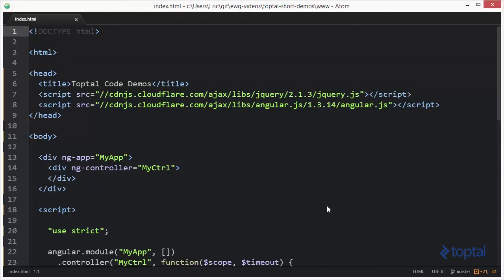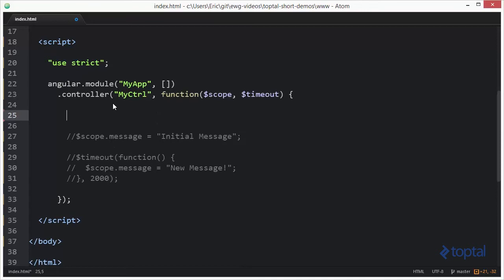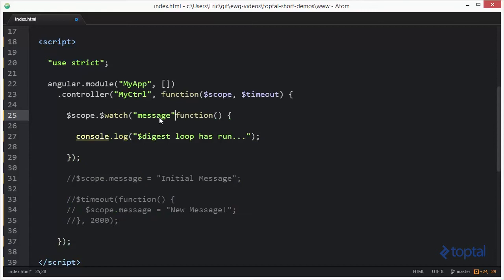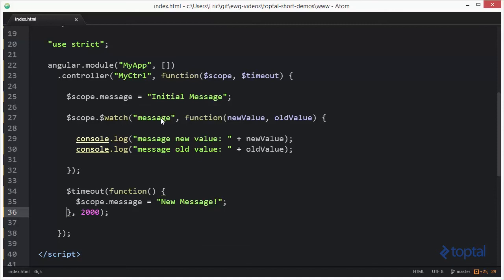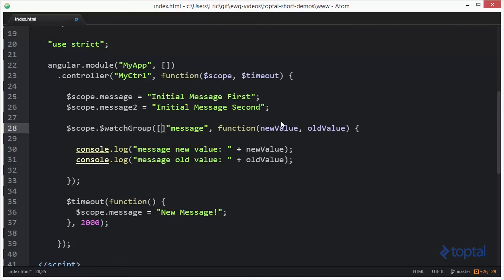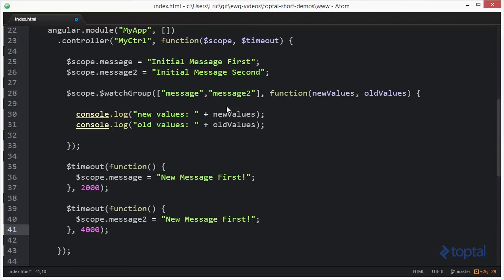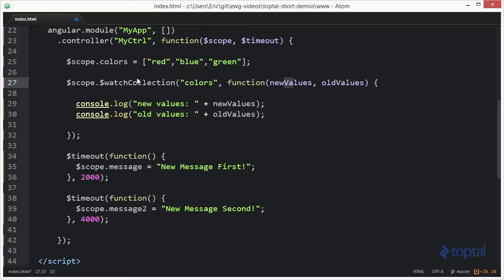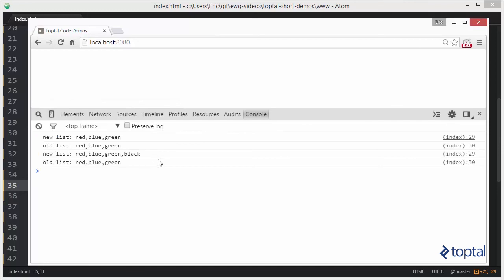JavaScript Video Tutorial - Using $watch, $watchGroup, and $watchCollection functions in AngularJS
In this demonstration, we will compare $watch functions used by Angular.js to observe changes on the model through the $digest loop.